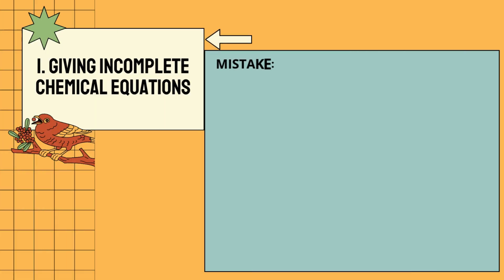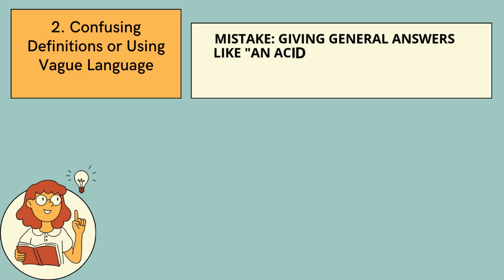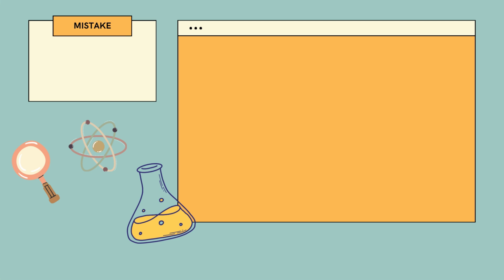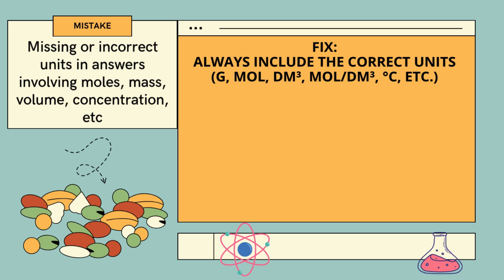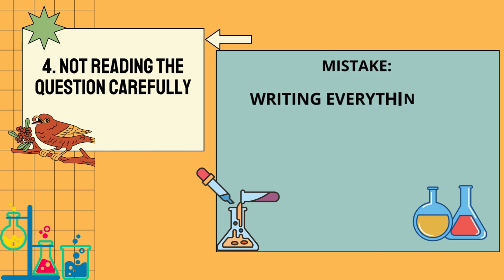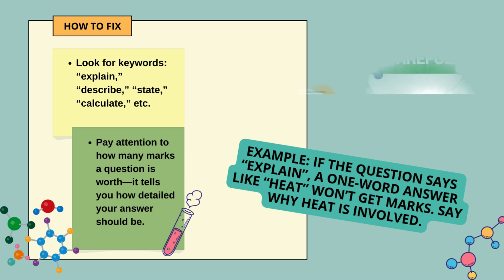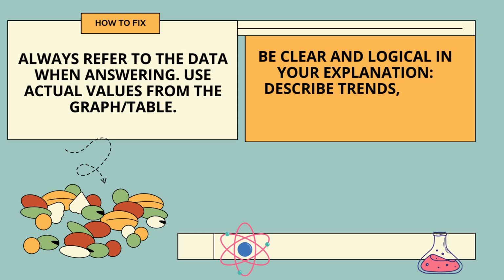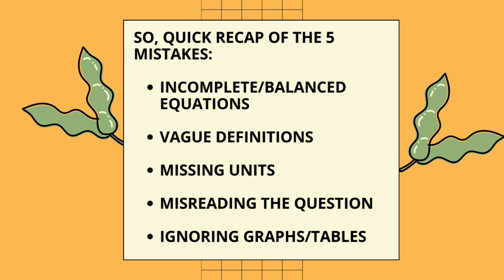"Top 5 Common Mistakes in IGCSE Chemistry Paper 4 | Don’t Lose Easy Marks!"| In 2025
🎯 Top 5 Common Mistakes in IGCSE Chemistry Paper 4 | Don’t Lose Easy Marks!
Welcome to Simple AlChemy – your ultimate guide to acing IGCSE Chemistry (0620)! 🧪

In this video, we're diving into the top 7 most common mistakes students make in IGCSE Chemistry Paper 4 — and exactly how you can avoid them. Whether you're struggling with balancing equations, misreading command words, or forgetting units and state symbols, this video will help you stop losing marks over small (but important!) things.

✨ Don’t let these easy-to-fix mistakes cost you marks in the exam!

💬 Got a question? Drop it in the comments – I reply to everyone!